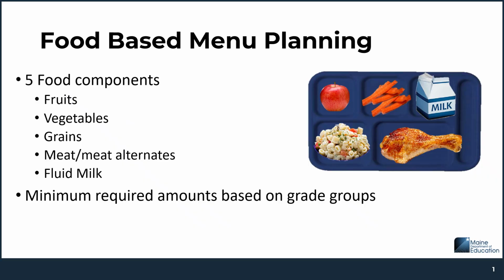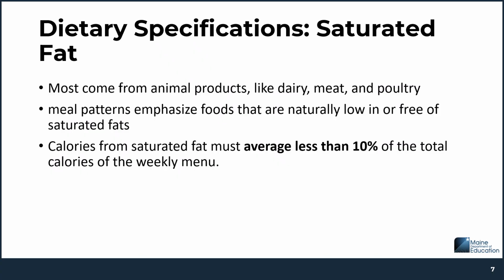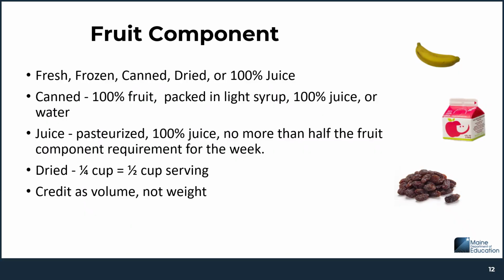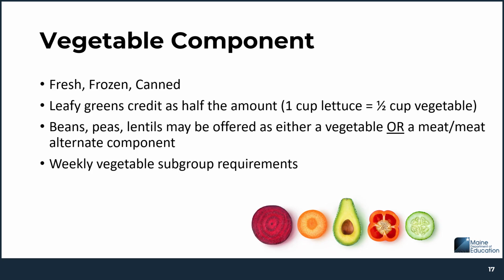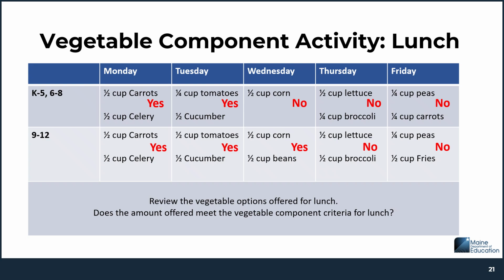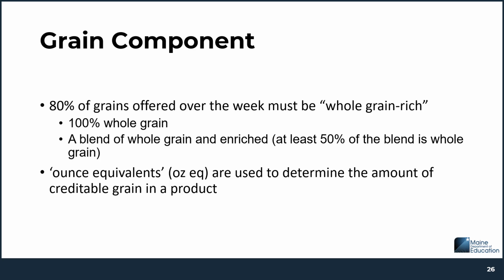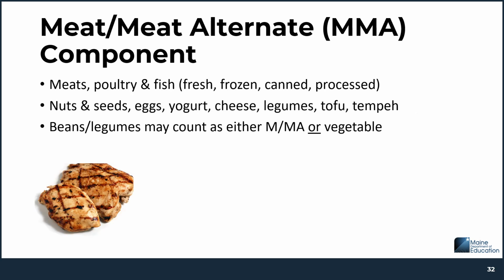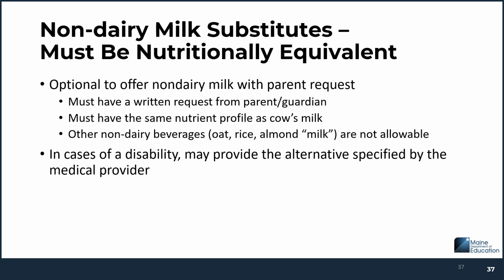National School Lunch Program Meal Pattern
This training covers the meal pattern requirements for the National School Lunch Program.